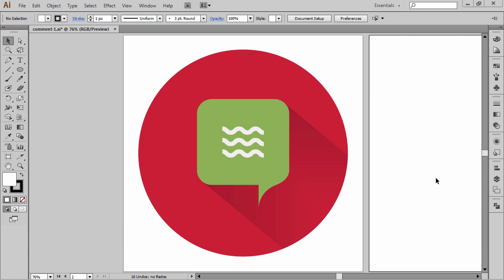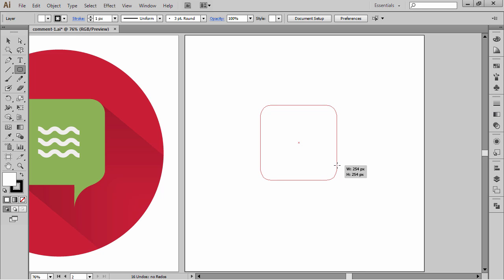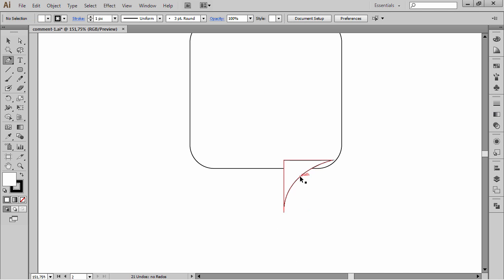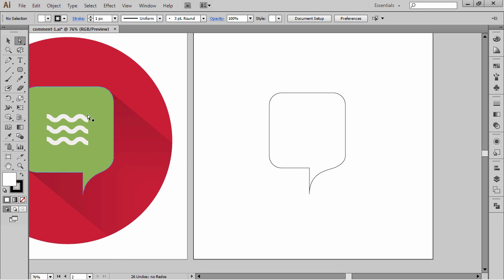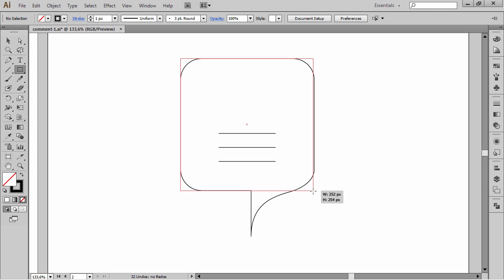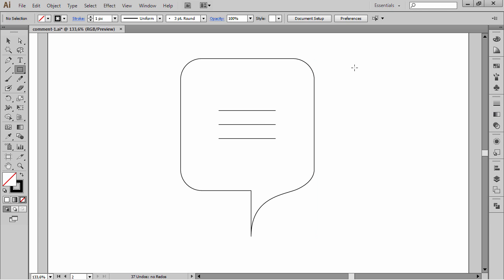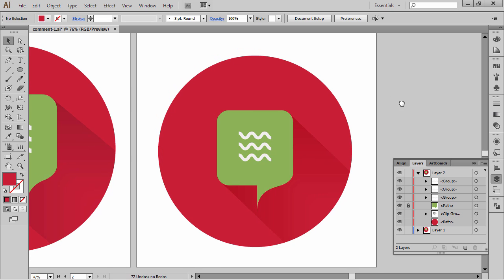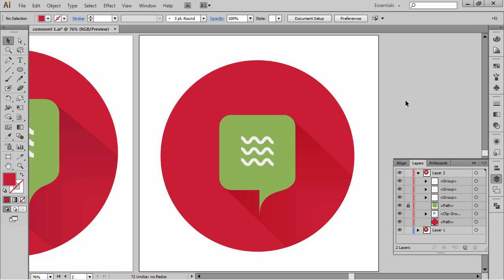The Flat Design Icon Adobe Illustrator Tutorial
Check out this great Adobe Illustrator flat design icon tutorial.
In this video: Drop shadow, zig-zag rounded rectangle and more.